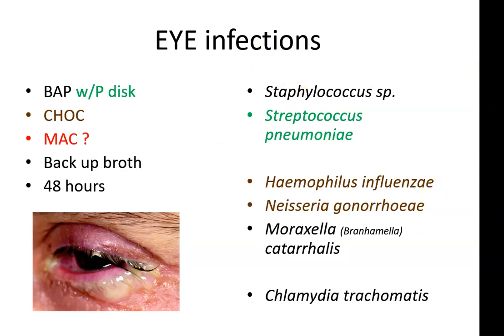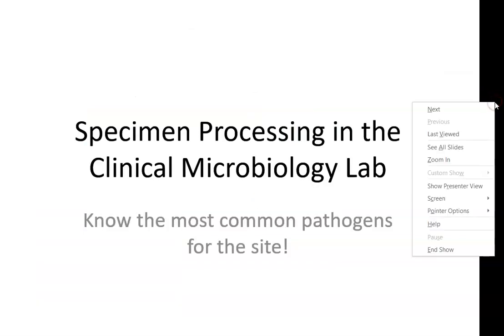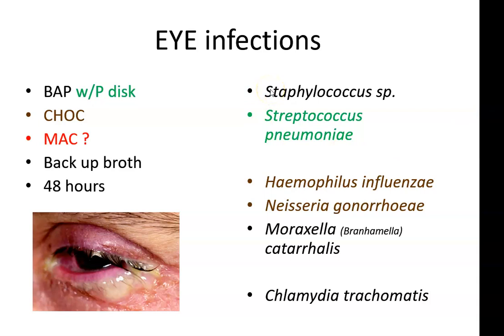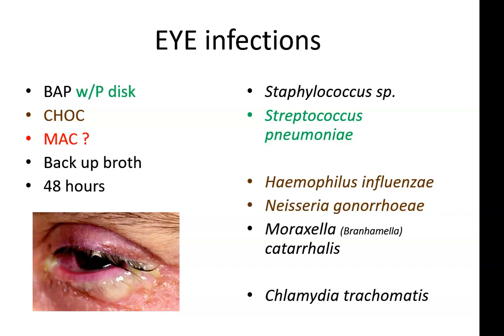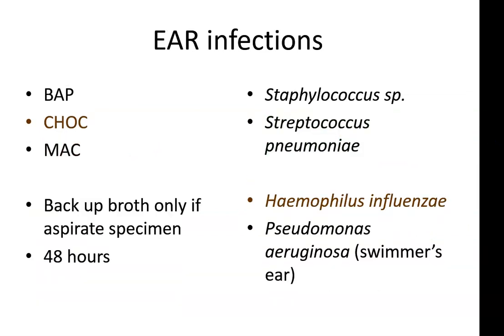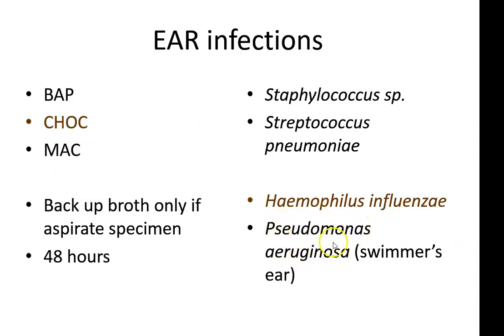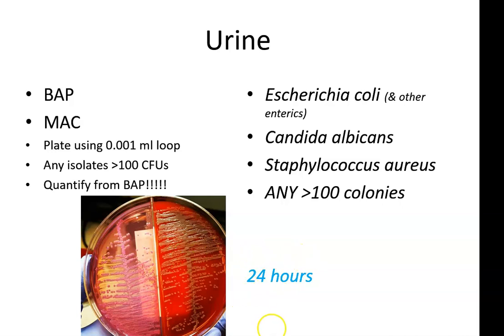Spec Proc in CML